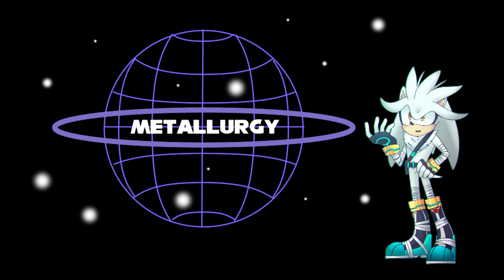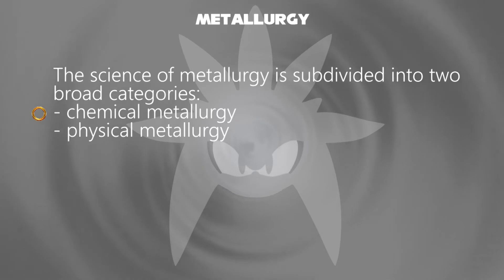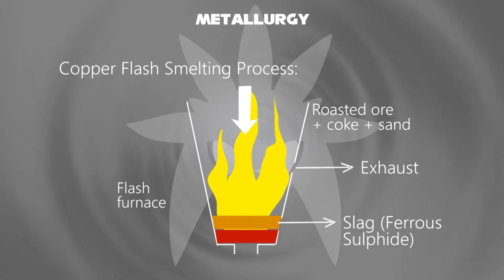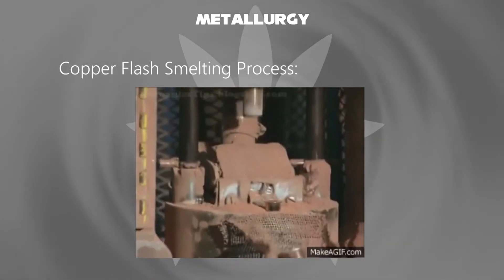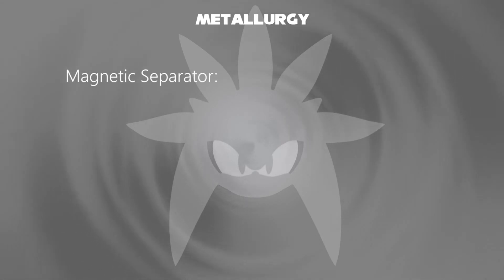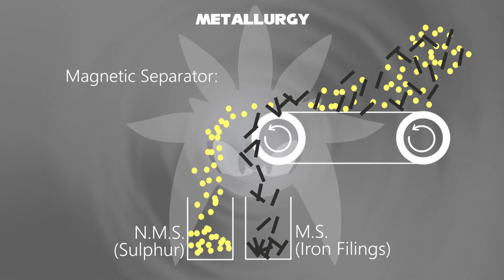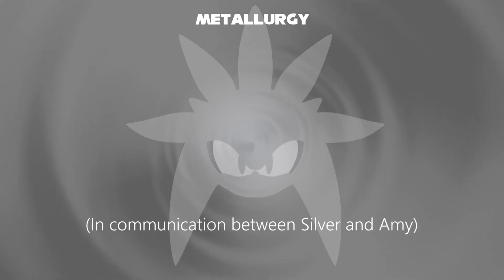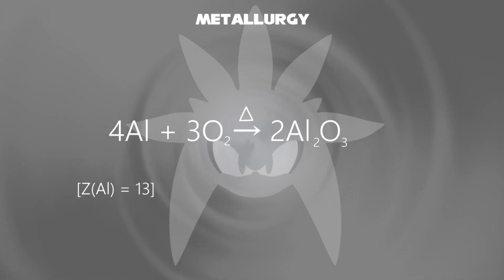Silver the Hedgehog Teaches about Metallurgy